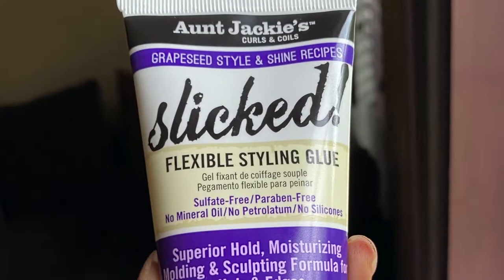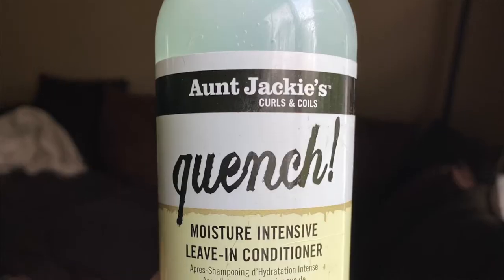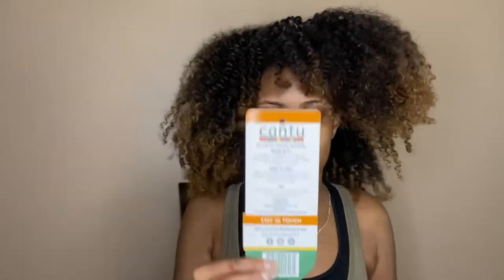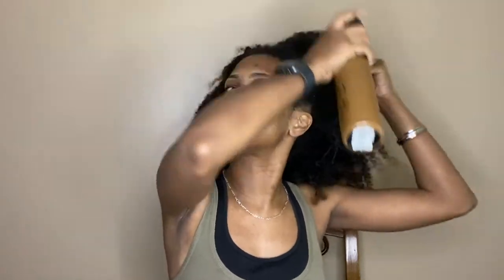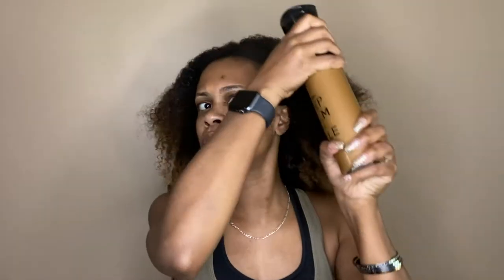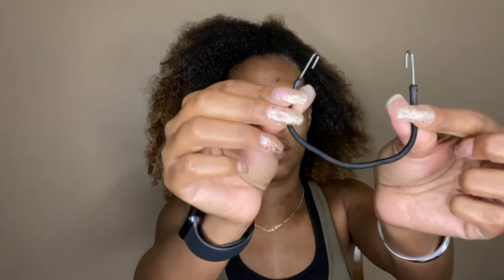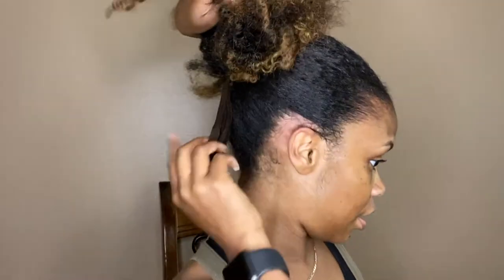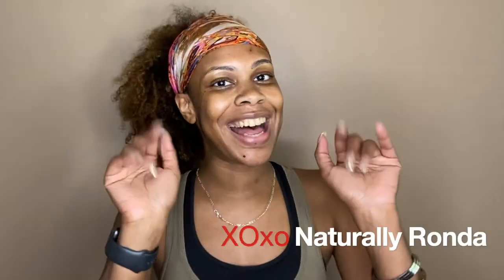How to slick back natural hair | Aunt Jackies Slicked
Hey Curlfriends!

In this video I am giving a tutorial on how I slick my natural hair into a sleek ponytail. As well as a demo and review on Aunt Jackie's Slicked!